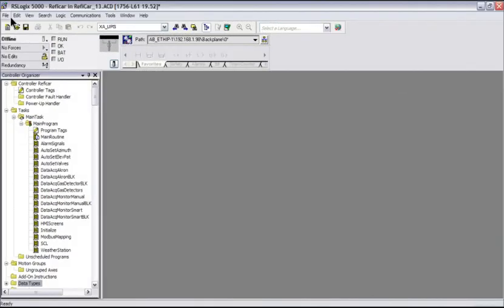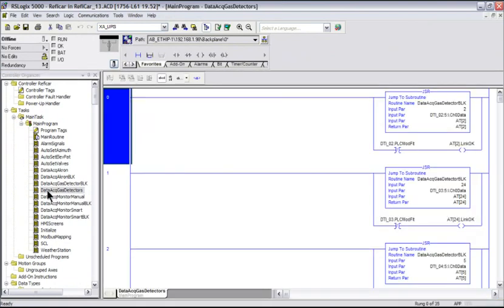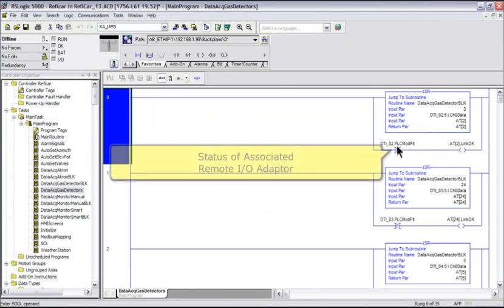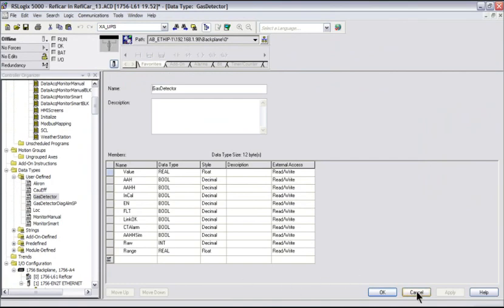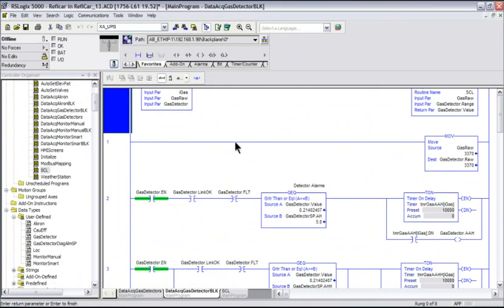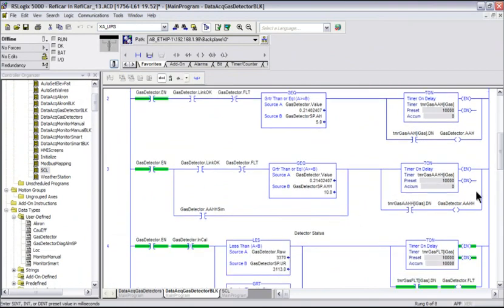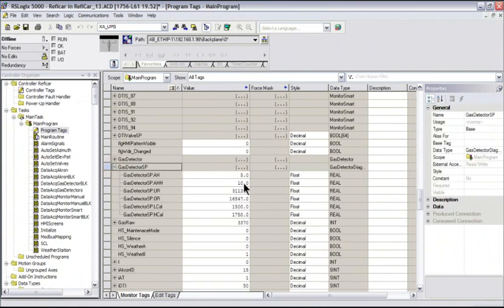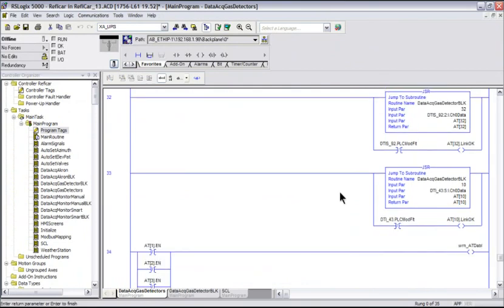GasDetectorsControlLogix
Gas Detector 4-20mA transmitters with Allen-Bradley ControlLogix